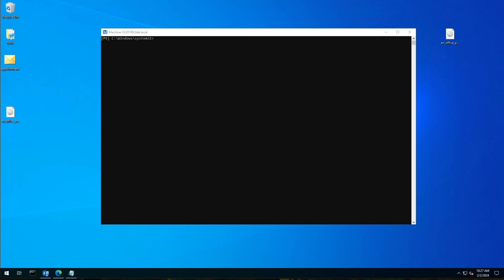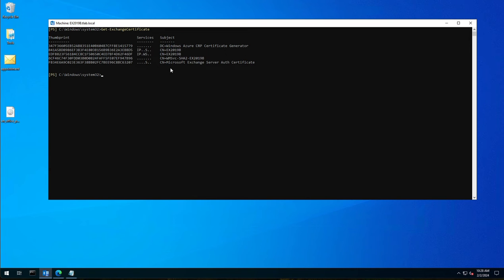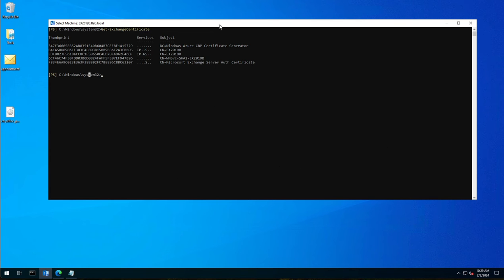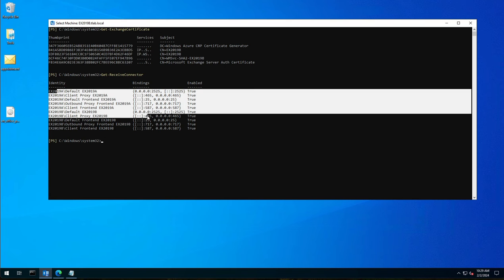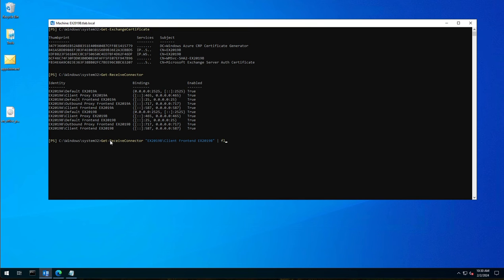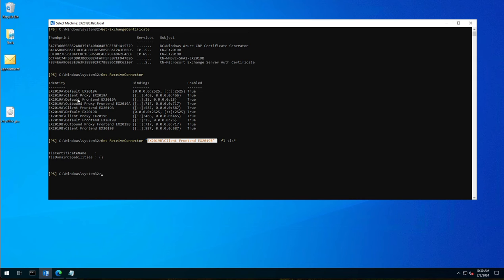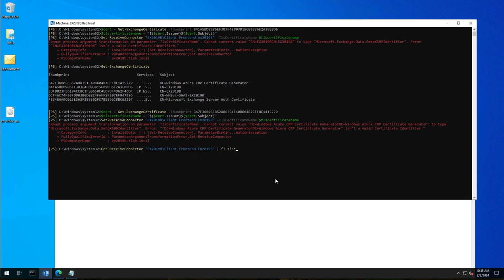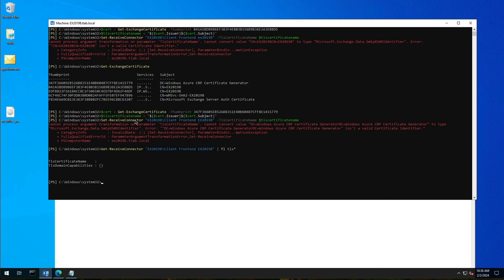Set TLS certificate name on Exchange 2019 Receive Connector [Requires valid SSL Certificate]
Learn how to obtain exchange certificates and update the TLS certificate name on a receive connector in Exchange. Follow these step-by-step instructions to update the TLS certificate name. Watch the video tutorial for a more detailed demonstration.